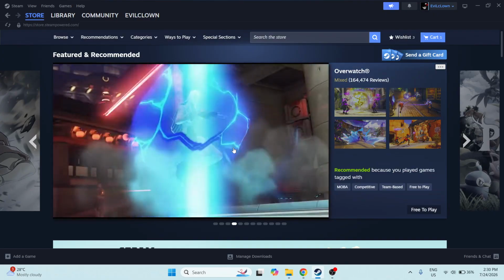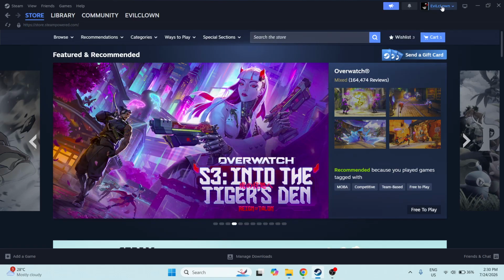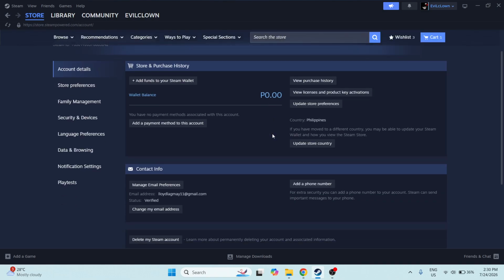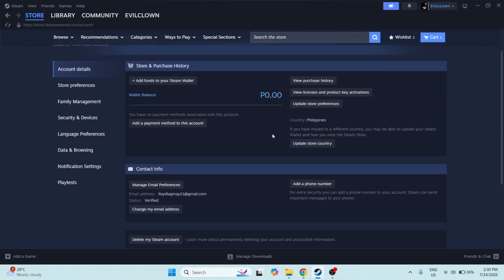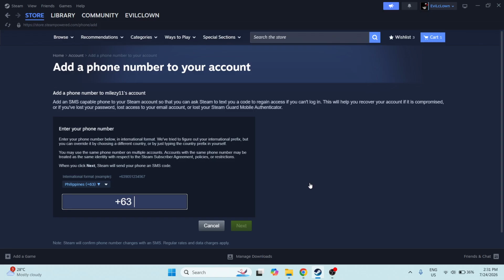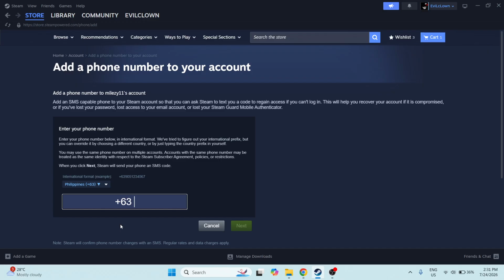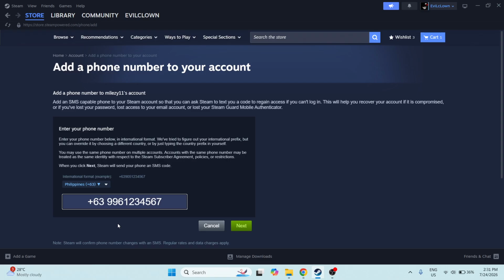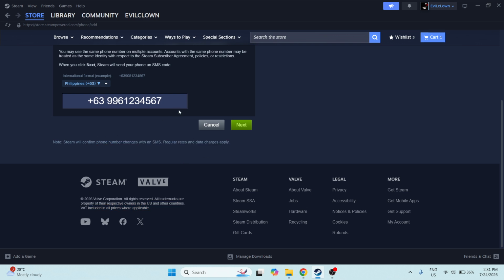How to add phone number to Steam account (Step By Step 2026)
How to add phone number to Steam account